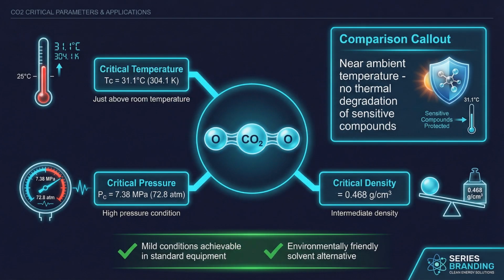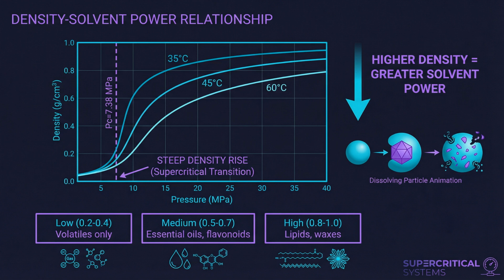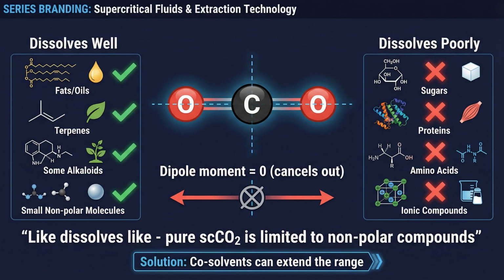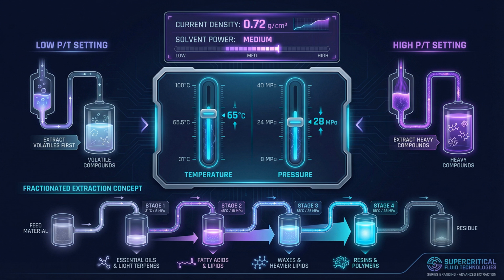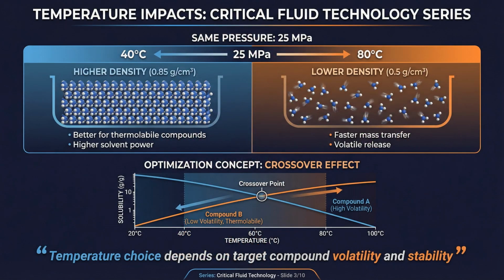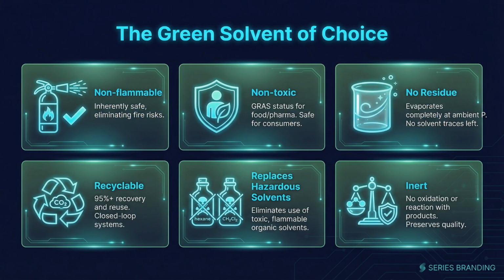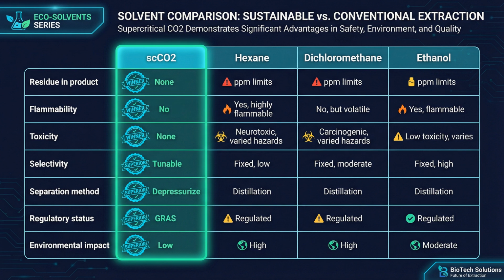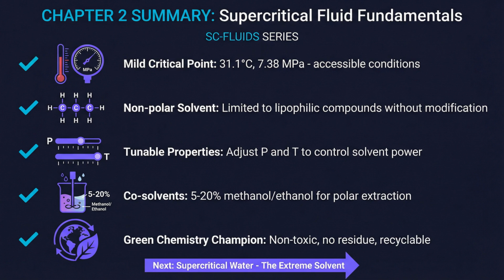Supercritical Fluid Technology Series - Chapter 2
Part of the series: Supercritical Fluid Technology Series